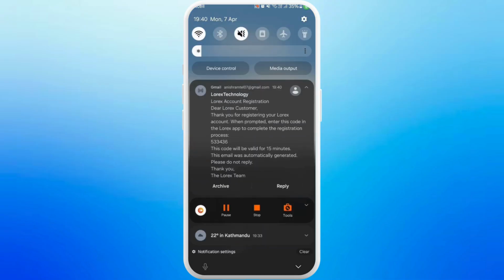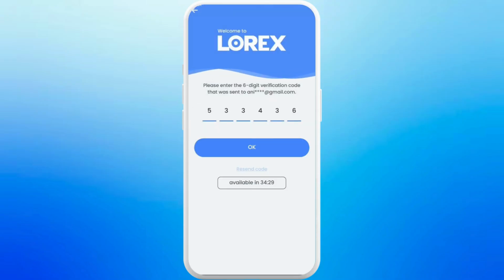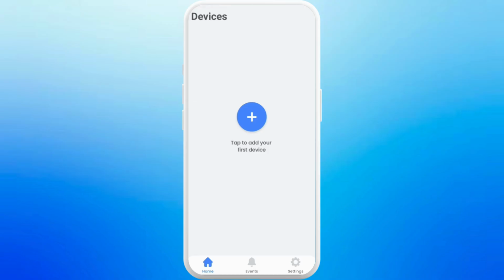How to Create Lorex Account 2025?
Want to get started with Lorex security cameras? Learn how to create your Lorex account today! In this video, we’ll walk you through the step-by-step process of creating a Lorex account, whether it’s for managing your security cameras, setting up alerts, or accessing your recorded footage from anywhere. You’ll also learn how to verify your account, set up strong security measures, and sync your devices to enhance your home or business security.